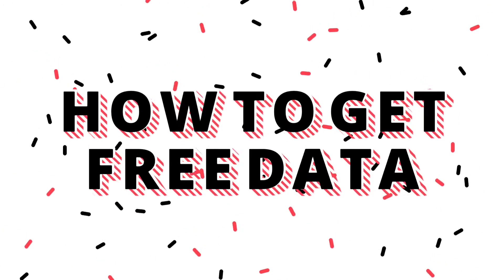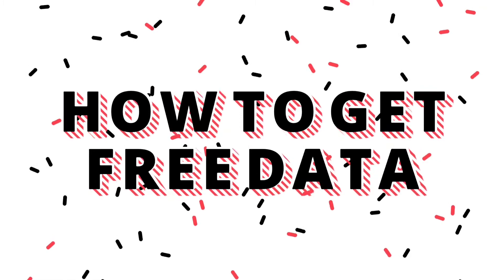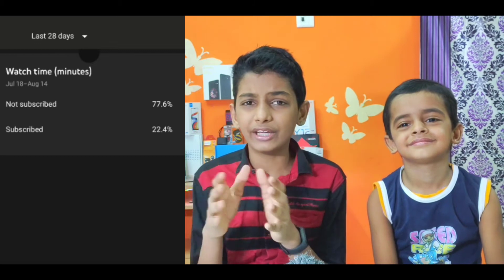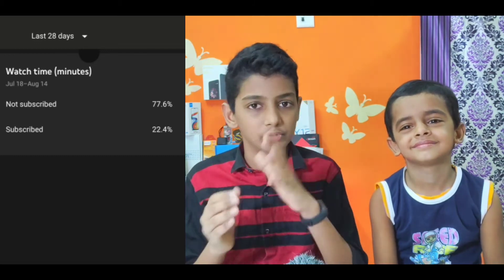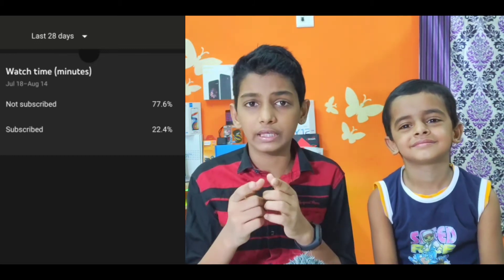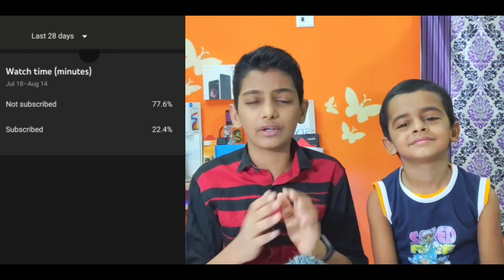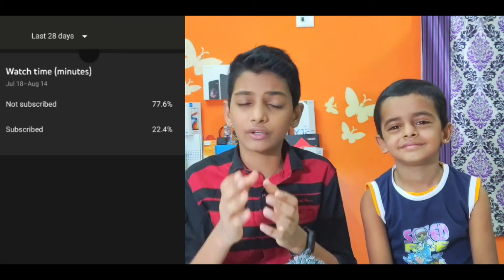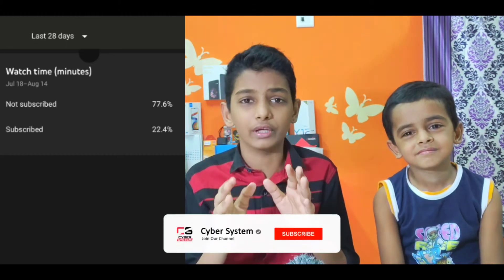இலவசமாக எப்படி 132 GB+50 GB‼️how to get free data | cyber system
How can I get free data on Jio. jio free data dial number. How can I get 5gb voucher in Jio. How can I get free 2gb in Jio. Is Jio giving extra data. Free data in airtel. how to get free data in airtel. jio free data. idea free data

Shortgun Mic
Secondary mic
RGB lights
Soft Lights

About channel 👇👇

This channel is about full of technology , tip and tricks , free data , diy ( do it yourself ) , and more and more.

If you like this video and give your
Support to our channel